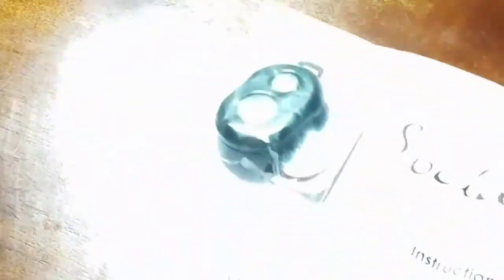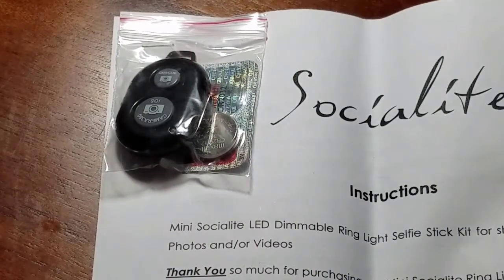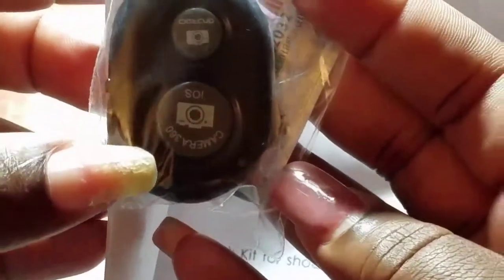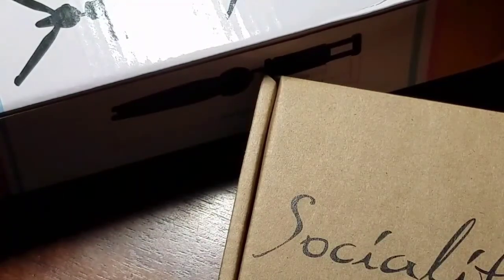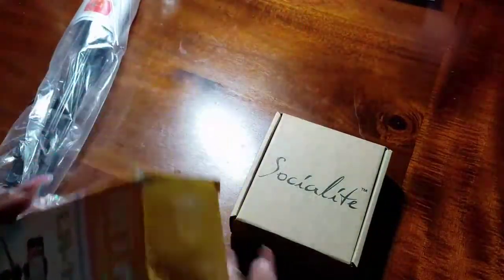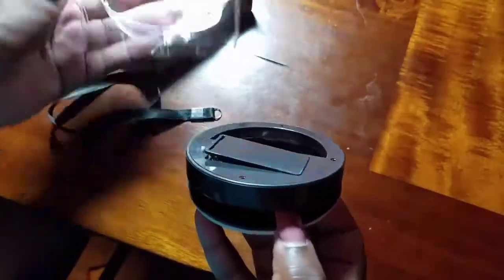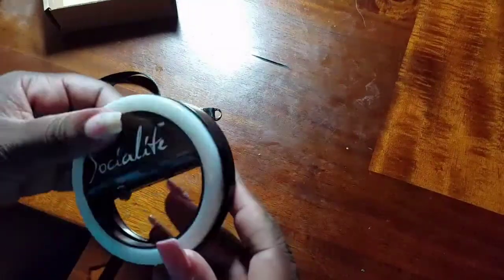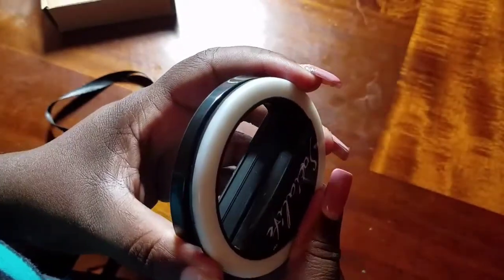Mini Socialite ring light & tripod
Hello Butterfly Beauties! Here my unboxing of this socialite ring I saw on IG